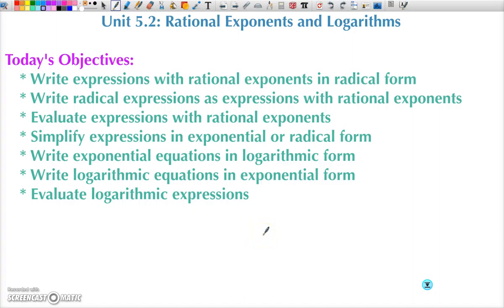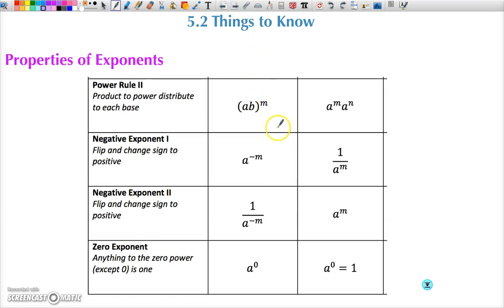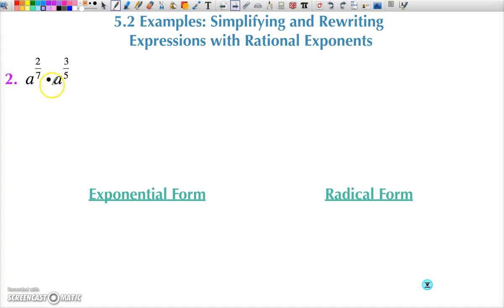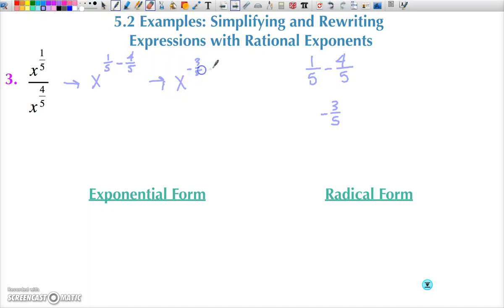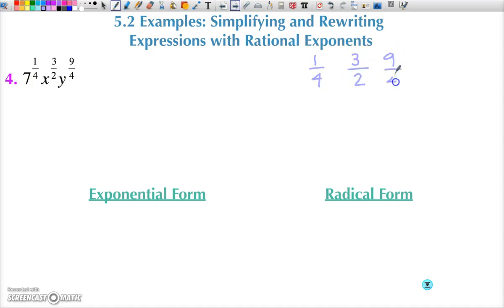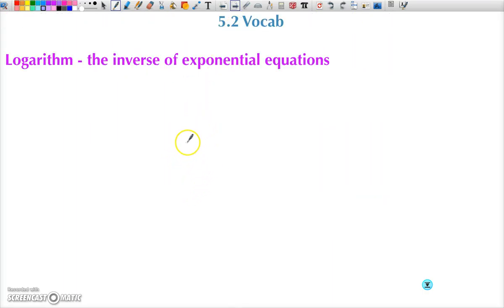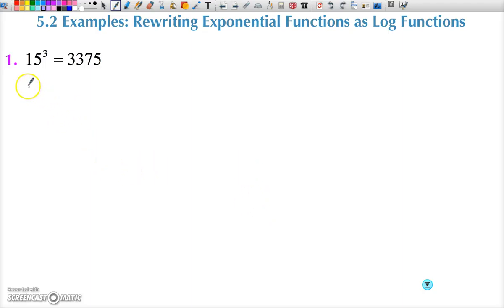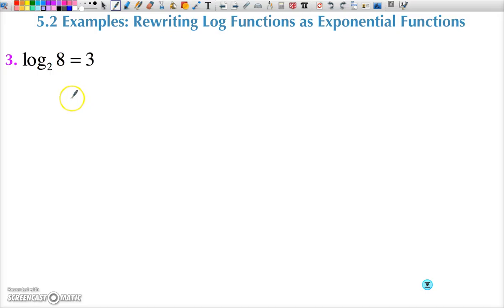Algebra 2 - 5.2 Rational Exponents and Logarithms